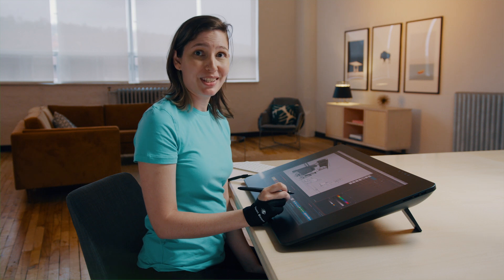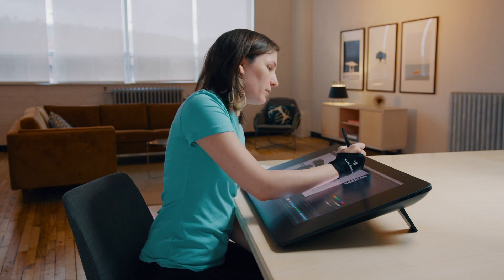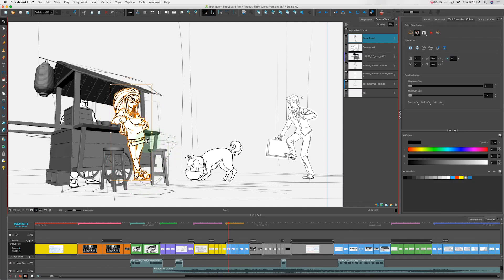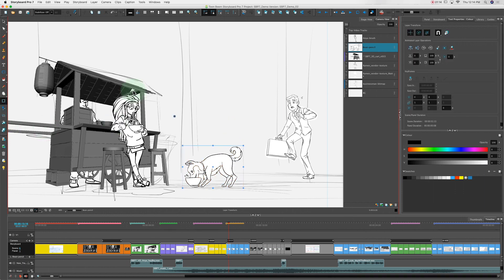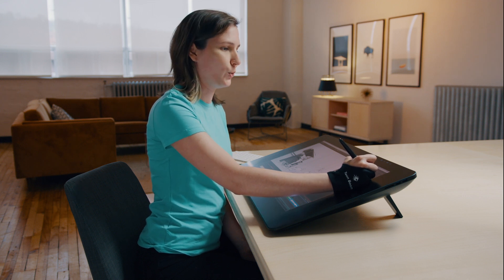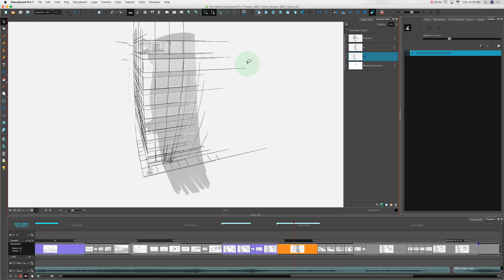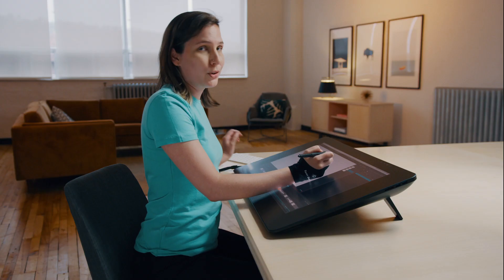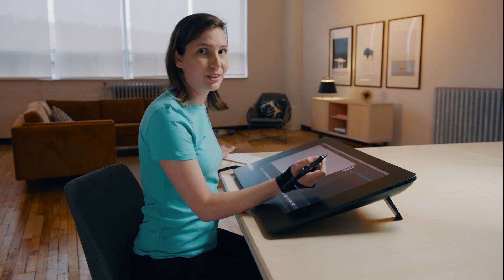Stay on point with new rulers and guides in Storyboard Pro 7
The next big thing in animation has arrived! Explore Storyboard Pro 7's all-new rulers and guides with Toon Boom Trainer, Kim Bussiahn.

Features demonstrated in this video: Drawing accuracy made simple, new drawing ruler, curvilinear drawing guides for supporting camera pans, fish eye drawing guide, isometric perspective guides, camera and stage alignment guides.